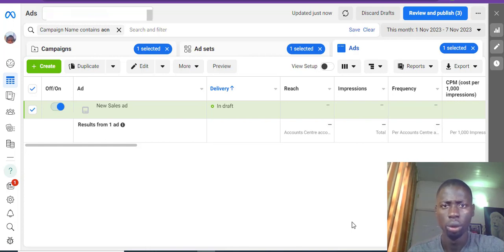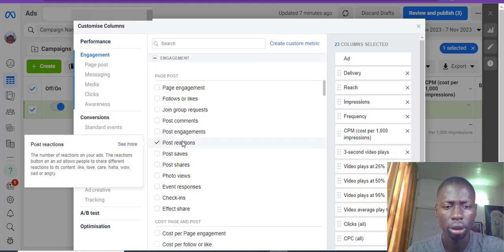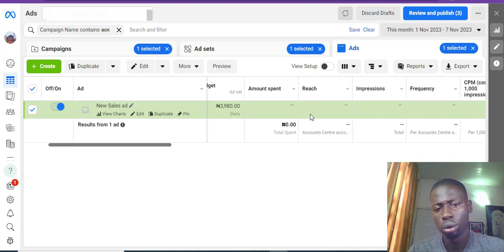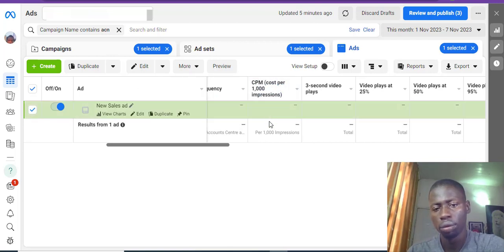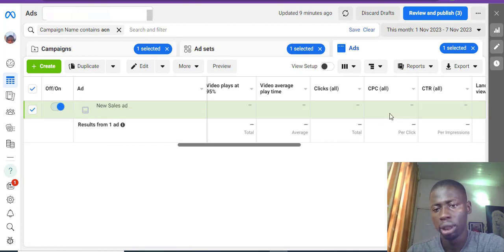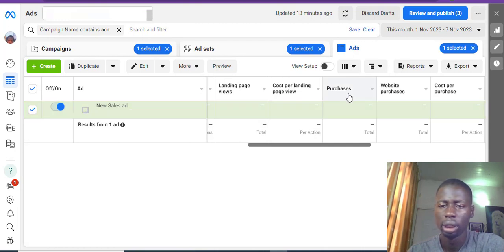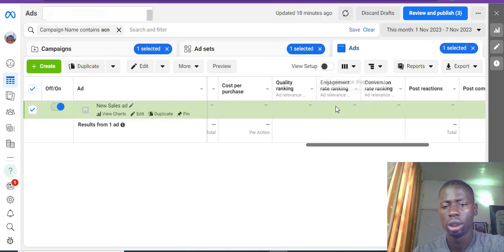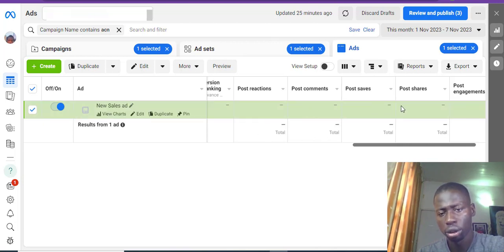How To Fix Your Facebook Ads || 2024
So you have gotten a product to sell & you launched your ads but the results is poor. I shared in this video how you can  troubleshoot your ads and make them to work

You can also follow me on X - @Mista_Josh